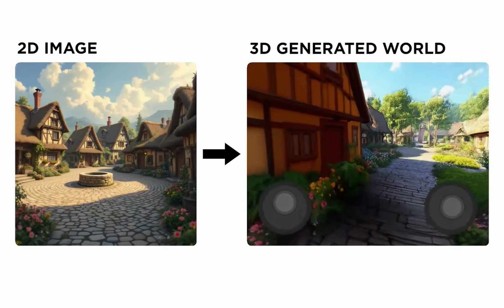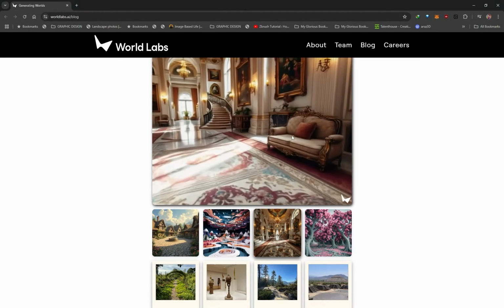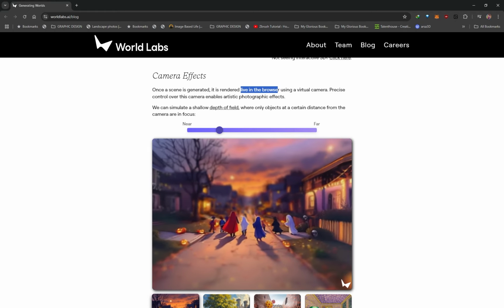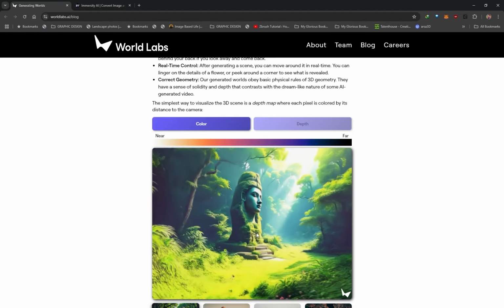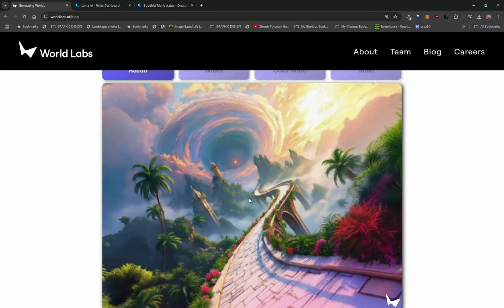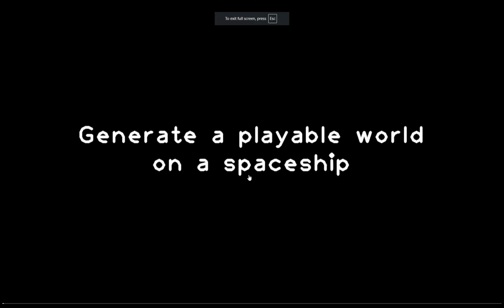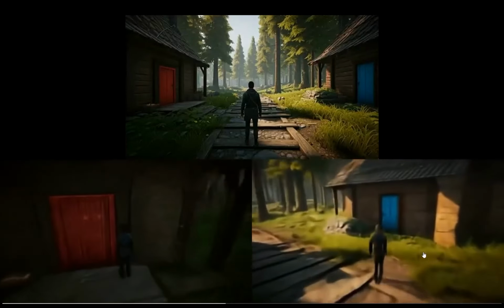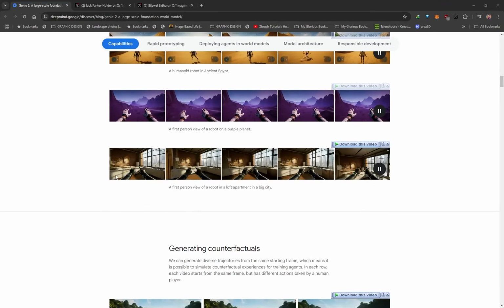Image Or Text To Interactive 3D World - World Labs & Google Genie 2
We are now entering the era of spatial intelligence. Soon we will be able to generate 3D worlds from just an image or a prompt. It's early days and this technology needs a lot of improvement but I wanted to show you what's on the horizon with Artificial Intelligence. Let me know what you think. We won't be creating anything today, I'm just simply showcasing this new technology.

0:00 Intro
0:27 It's Like Viewing A 360 Degree Image On Steroids
0:54 Testing Some Of World Labs Examples
2:08 You'll Be Able To Control Depth Of Field
2:40 You Can Even Do The Infamous Dolly Zoom Effect
3:02 The 3D Worlds Are Created From A Depth Map
4:00 The 3D Worlds Will Have An Element Of Interactivity
4:32 The 3D World Can Have Passive Effects Applied Onto It As well
4:59 Quick Tip You Can Also Use Q And E For Navigation
5:22 Creative Use Case - Uploading Video Footage From World Labs To Runway Video To Video
6:23 Google's Genie 2
6:45 Genie 2 Is Larger And More Dynamic Than World Labs
9:17 Final Thoughts And Outro